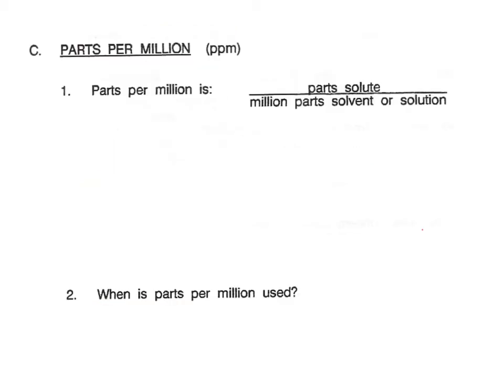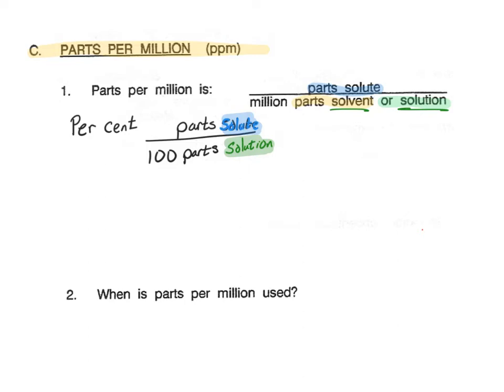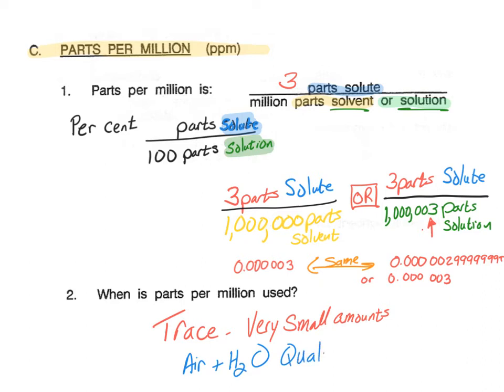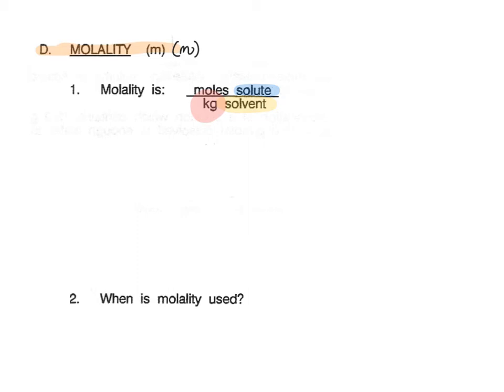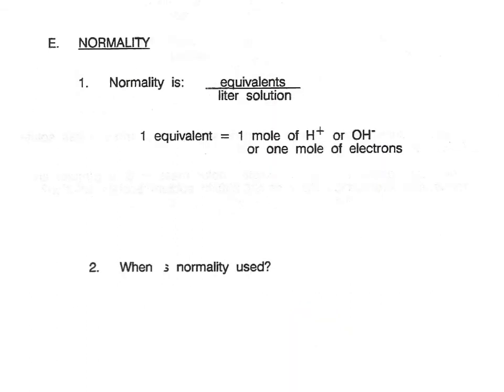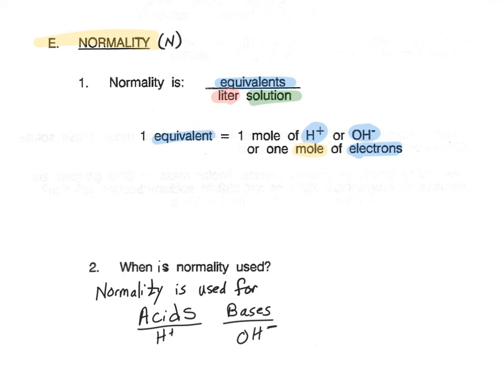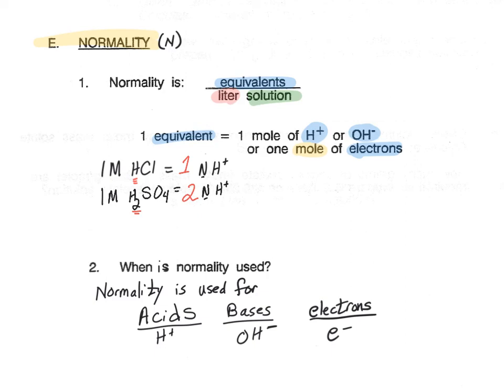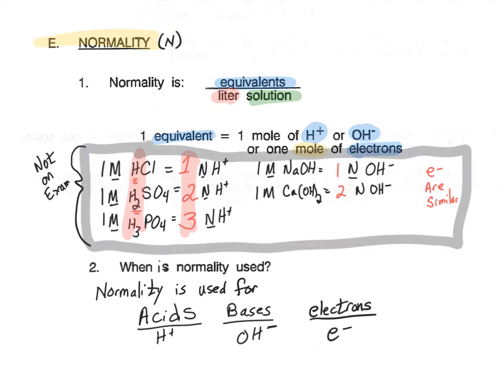100U3p10OtherConc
Chem 100 Unit 3 Other concentration units.